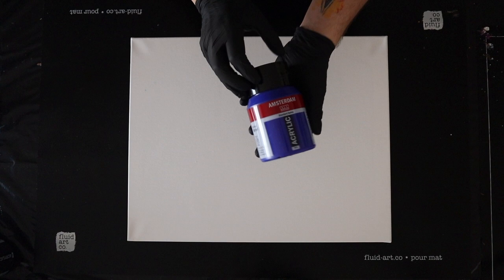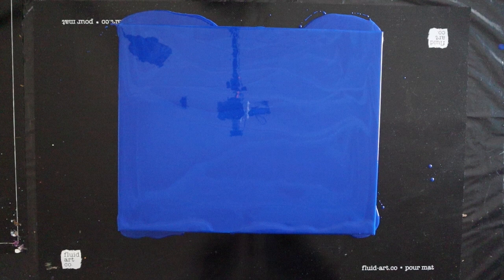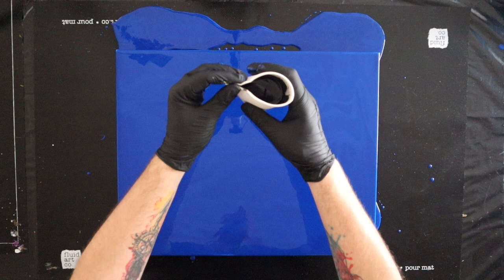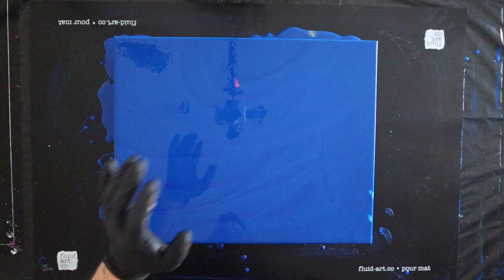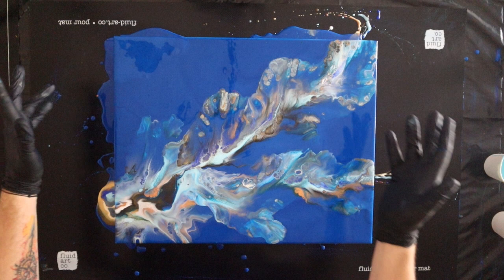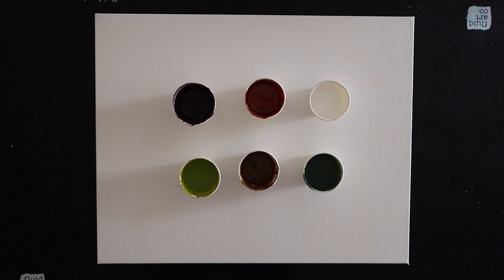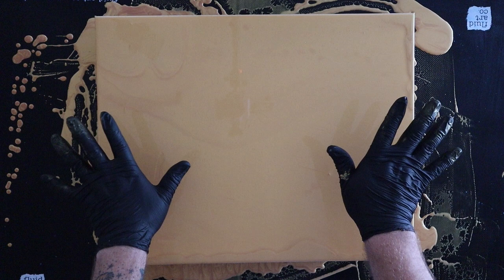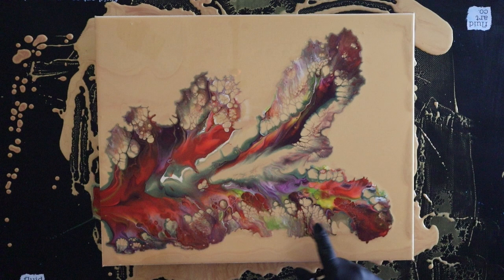DUTCH POUR Keeps or Scrapes? Kanella Ciraco WE NEED YOU Acrylic Pour Paintings #269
Dutch Pours are SOOOOO hard! We know the paint consistency, we have that down! But there is so much to this technique. How much base coat? How much paint? Which colors to layer first? We still dont have this technique down but we will keep trying until we get it right! Let us know what you think of these 2 .. no 3 pours! LOL